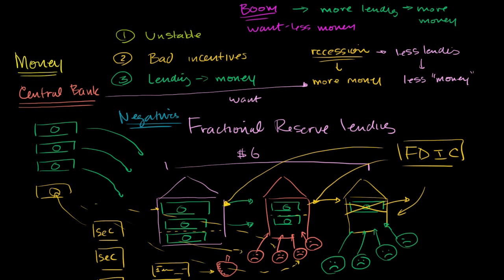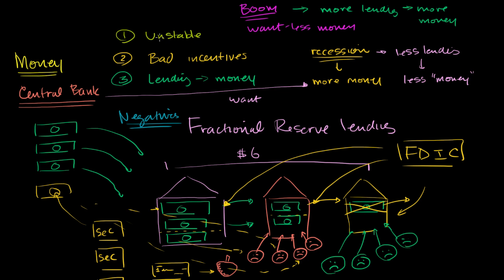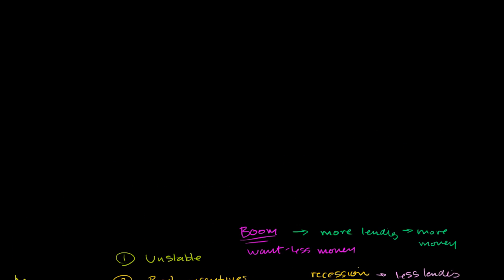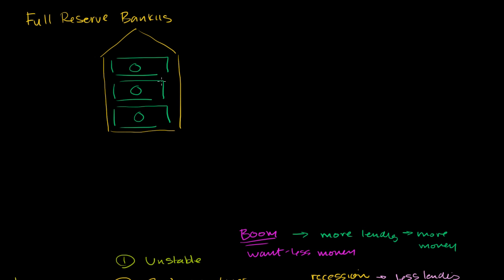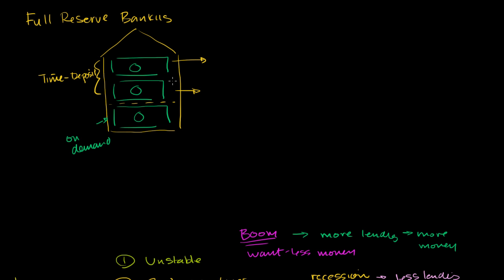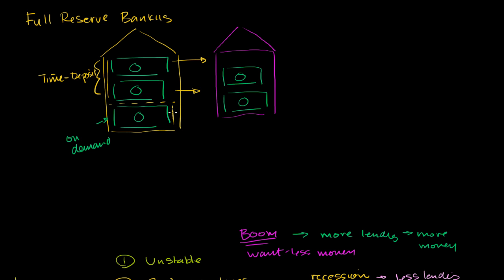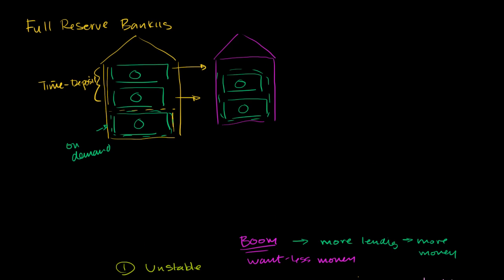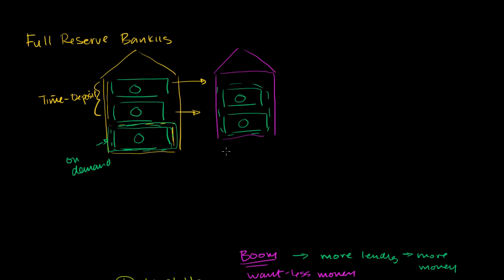Full reserve banking | The monetary system | Macroeconomics | Khan Academy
Courses on Khan Academy are always 100% free. Start practicing—and saving your progress—now

Overview of full reserve banking in comparison to fractional reserve banking